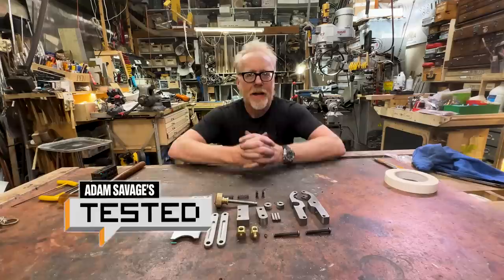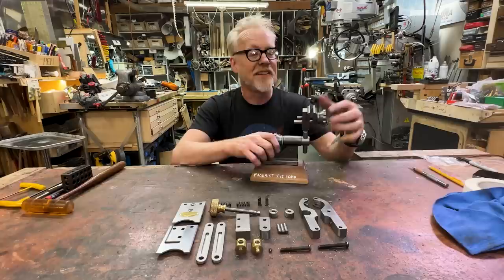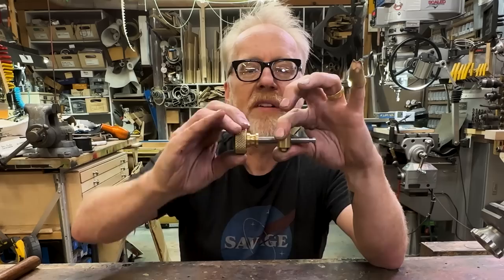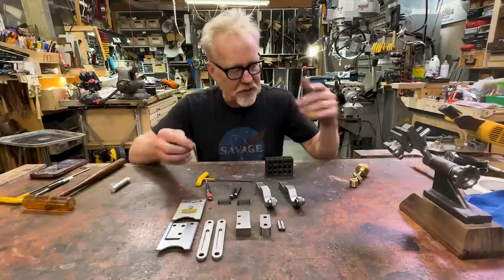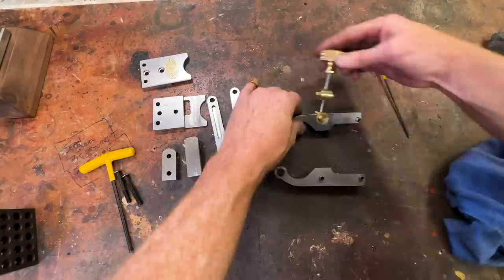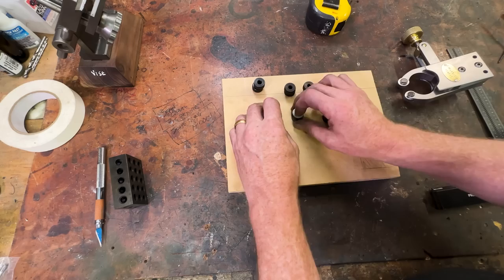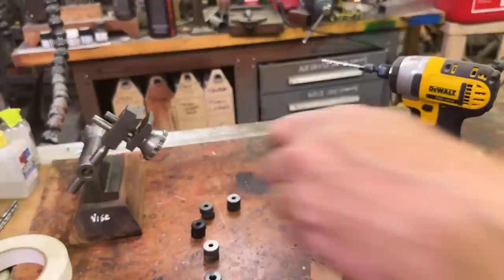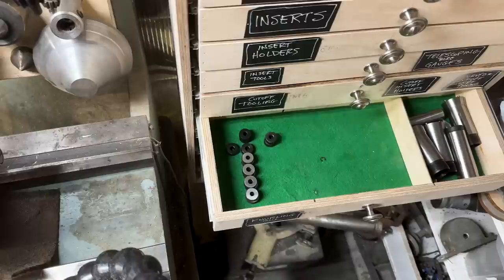Adam Savage's One Day Builds: Knurling Tool Storage!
To decompress from running the SiliCon convention this past summer, Adam machined his own clamp knurler as a personal project. While he may rebuild it in as a future One Day Build, today is a demonstration of the knurler (all knolled out) as well as a build of a custom storage tray for this beautiful handmade machining tool.